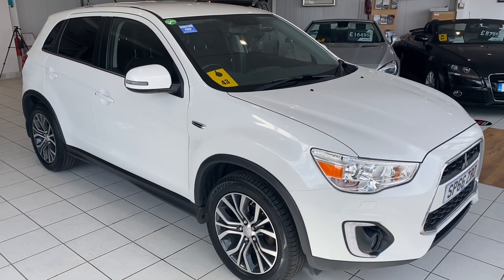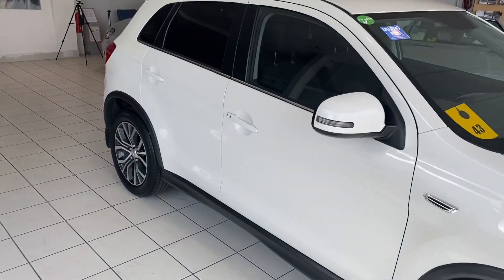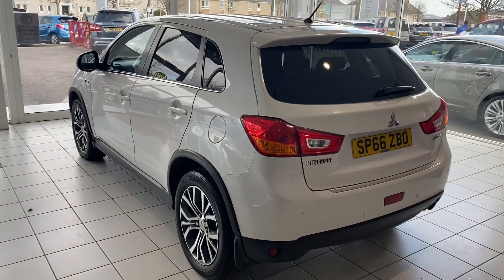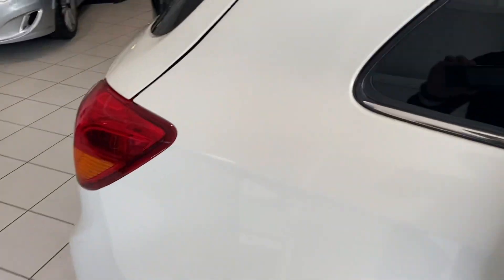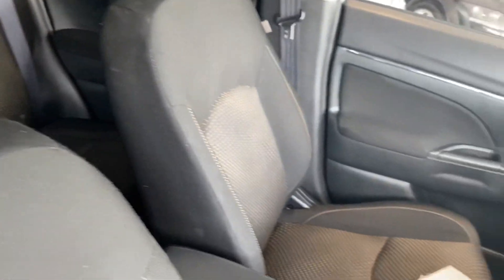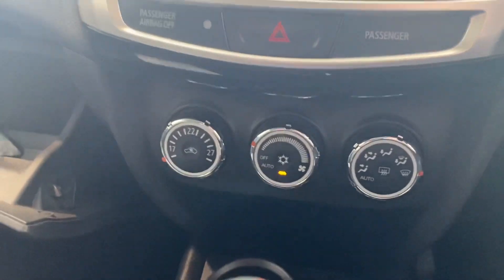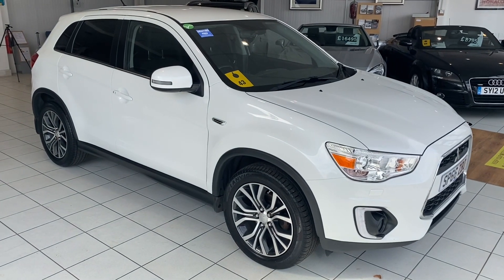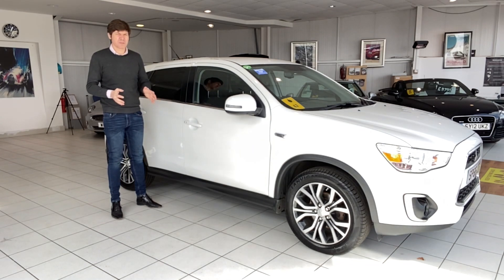Mitsubishi ASX (White) - SP66ZBO. For Sale At Richard Lawson Autoecosse Mitsubishi Dundee.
This is a brief walk around video of a Mitsubishi ASX 1.6 ZC-M 5dr, in White. This vehicle is currently for sale here at Richard Lawson Autoecosse Mitsubishi.

OUR SHOWROOM IS NOW OPEN! As of the 5th April 2021, we can now welcome customers back into our showroom.

Why not come and visit us at our dealership:
Kingsway East
Dundee
DD4 8ED
Scotland